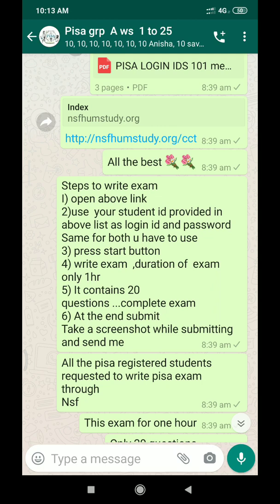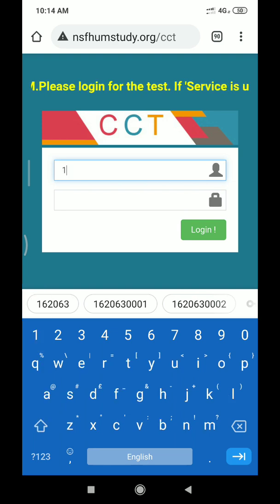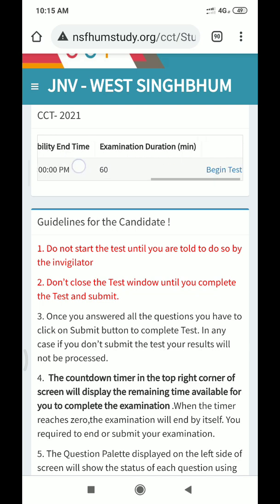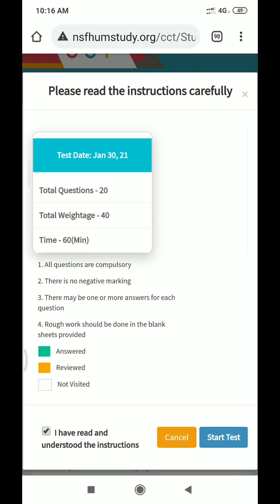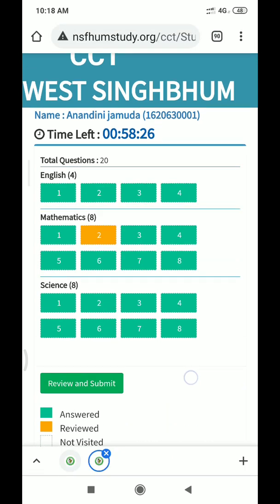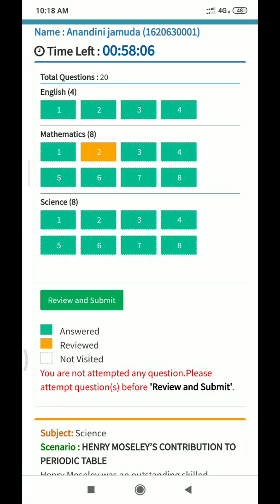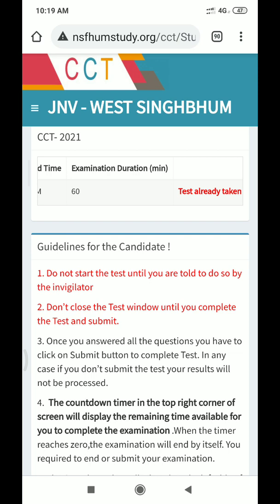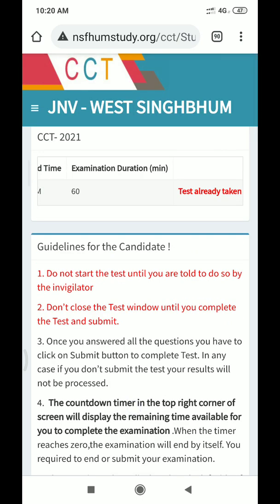How to write PISA CCT exam in NSF portal every week